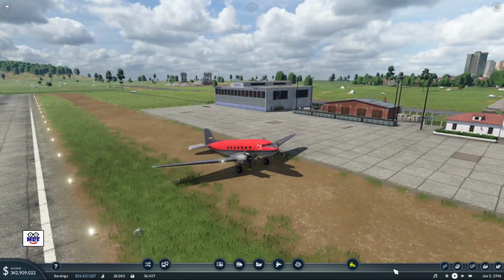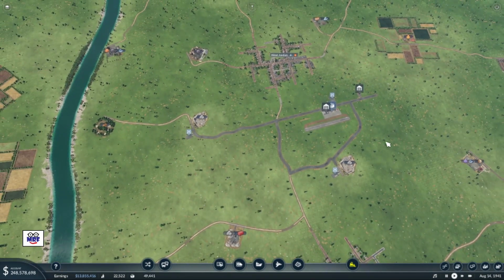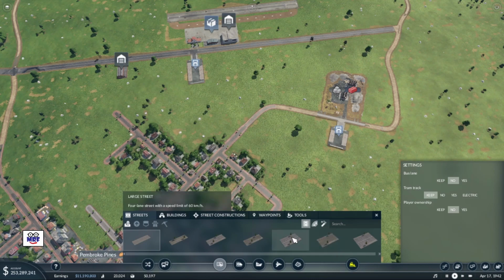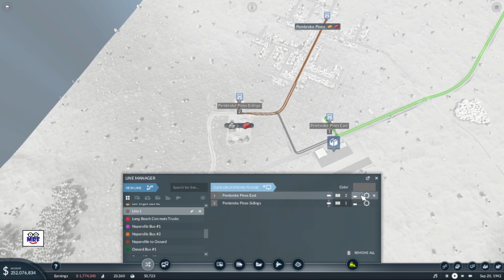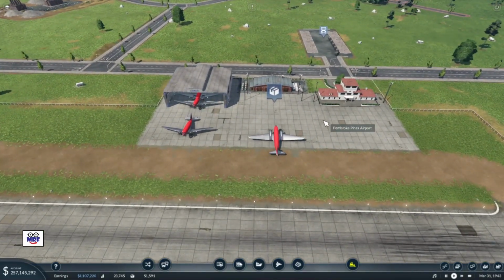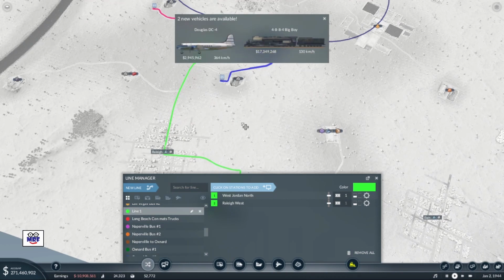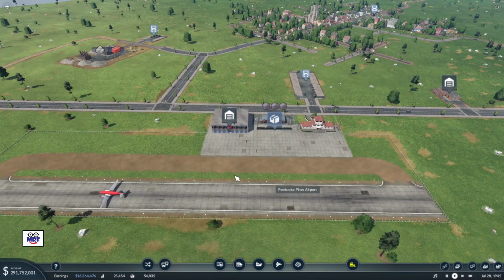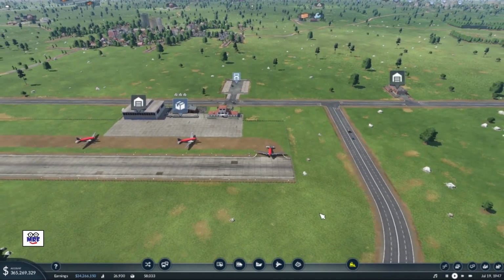Air Freight Fun - Ep 17 - Transport Fever 2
In this episode, we'll fly stone and coal clear across the map. That's right, fly. In real life to do so would be ridiculous. But in this game, we'll make lots of money by building Cargo Airfields and flying these heavy cargo items across the map. As per usual, I make a few mistakes along the way. But in the end,...well you'll see.